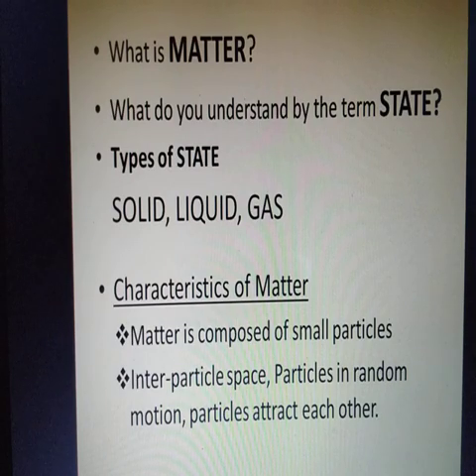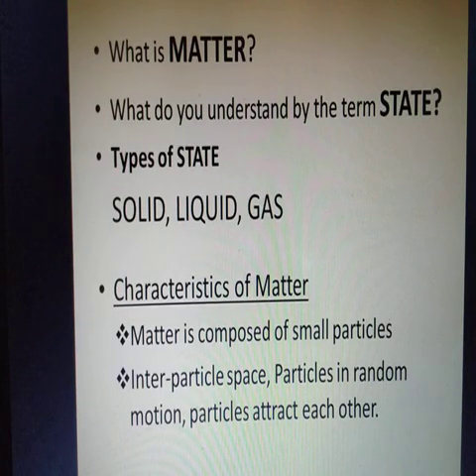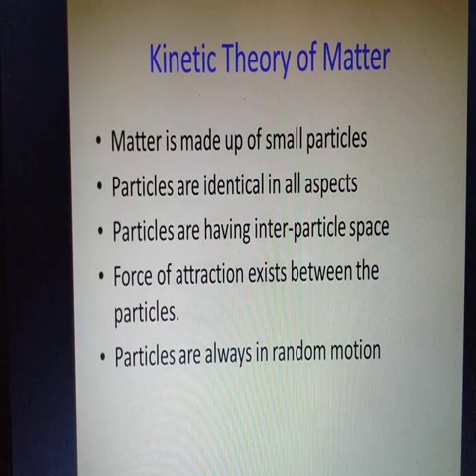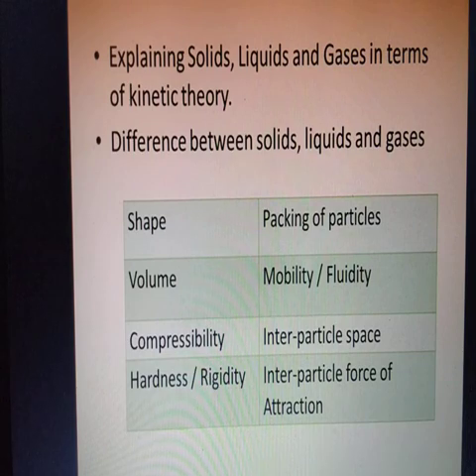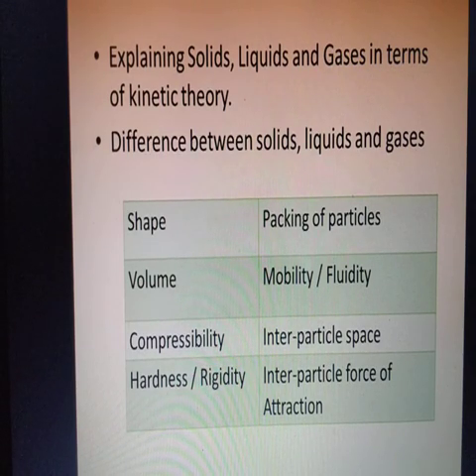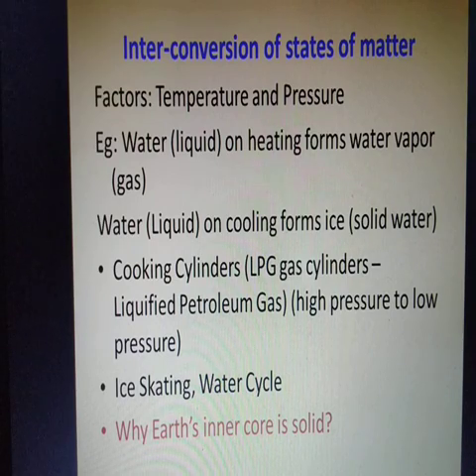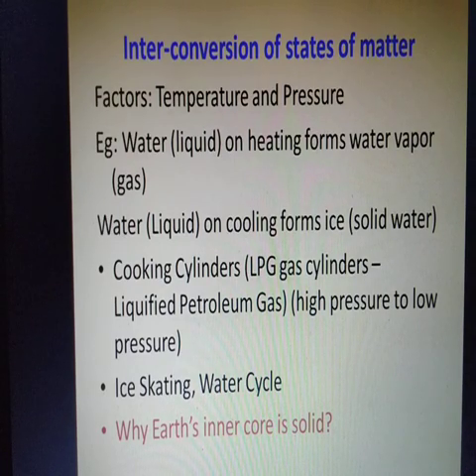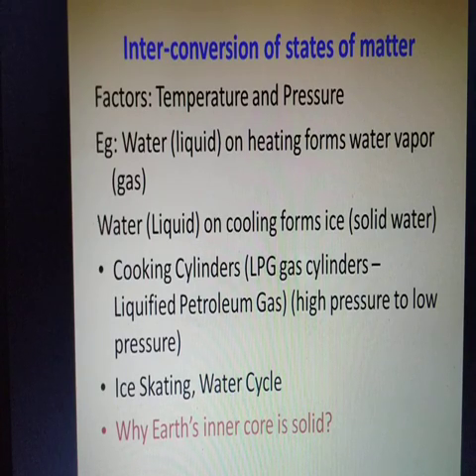States of Matter (Class 8) Lecture 1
Introduction to States of Matter and differences between them on different aspects